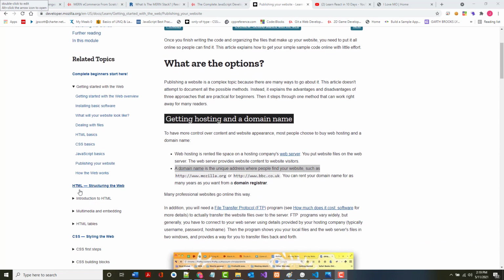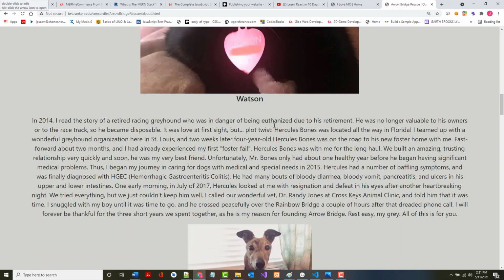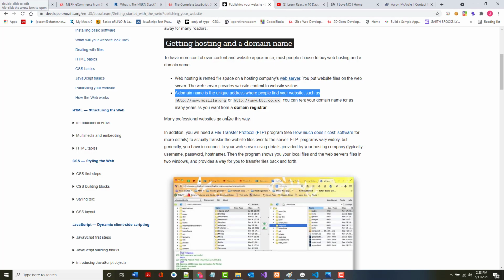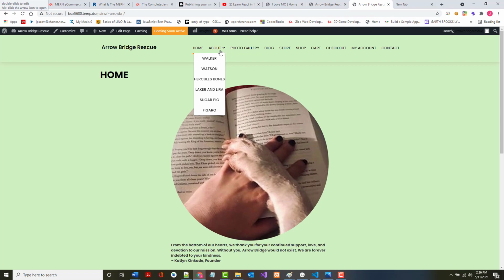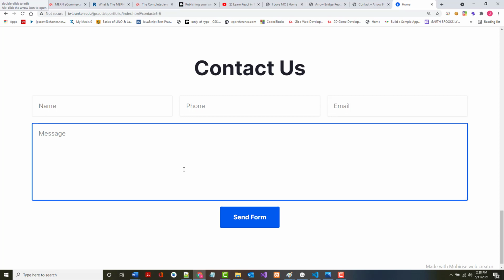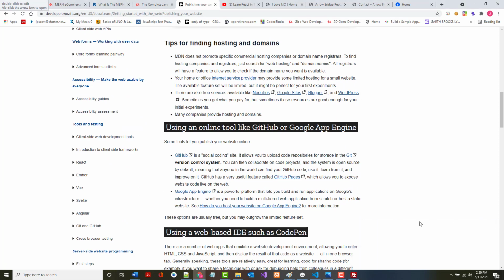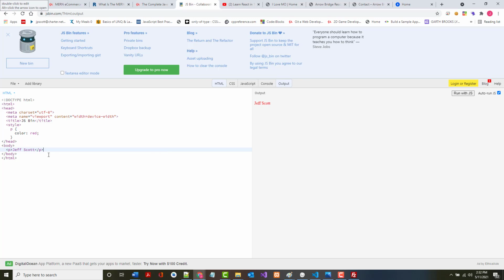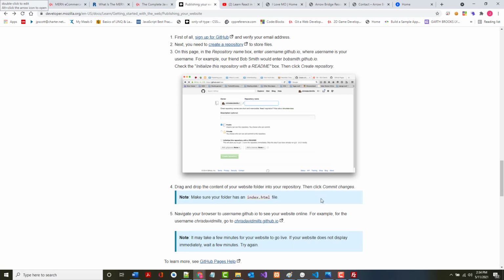MDN Learn Web Development - Part07